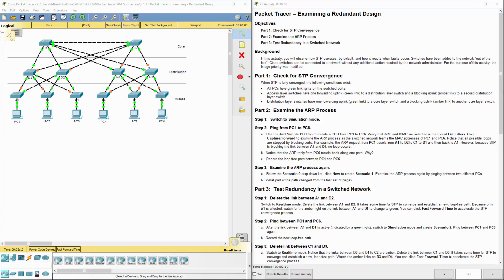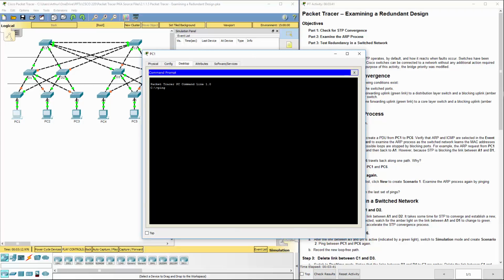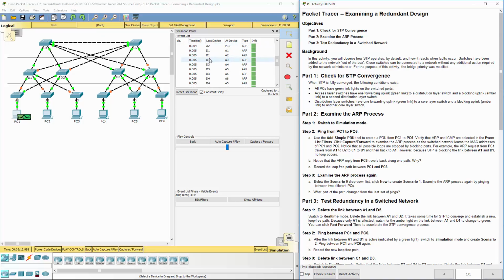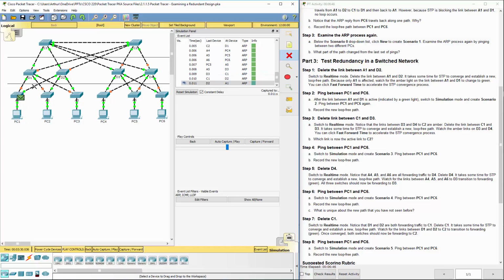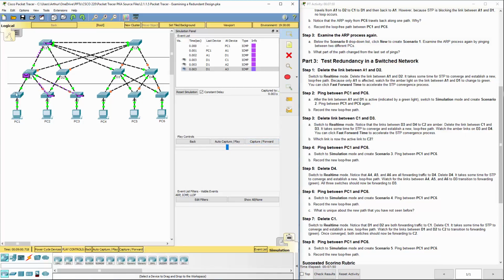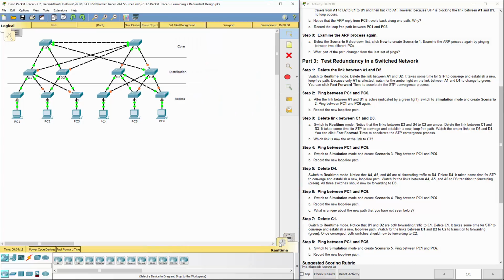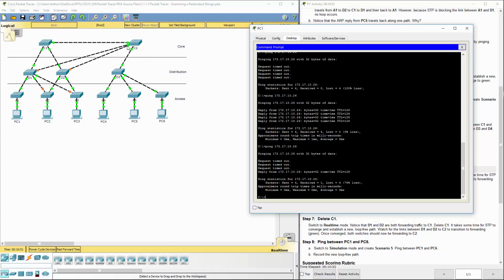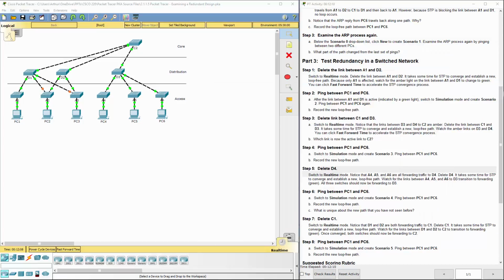Lab 2.1.1.5 Packet Tracer - Examining a Redundant Design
CCNA v5.6 Scaling networkings